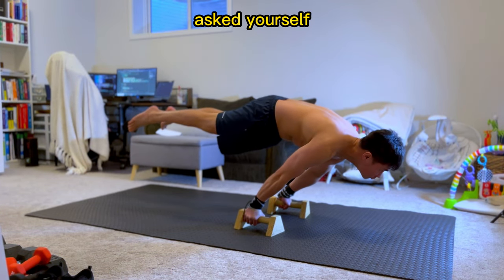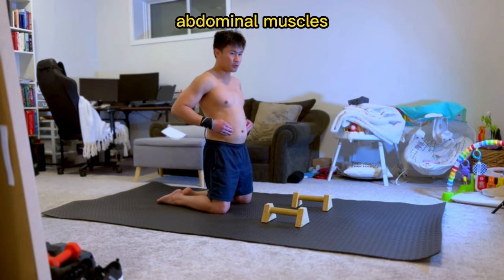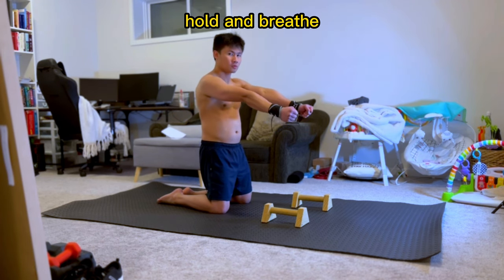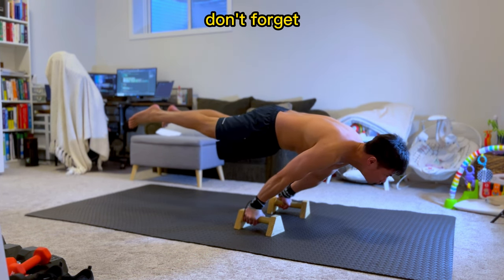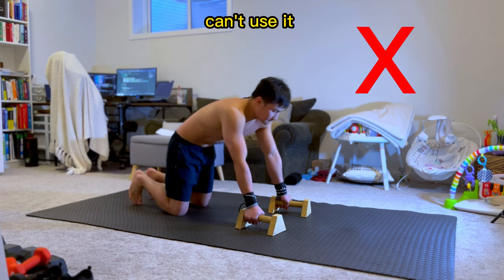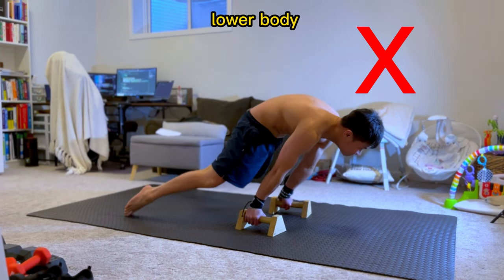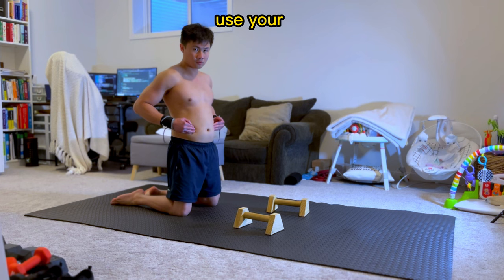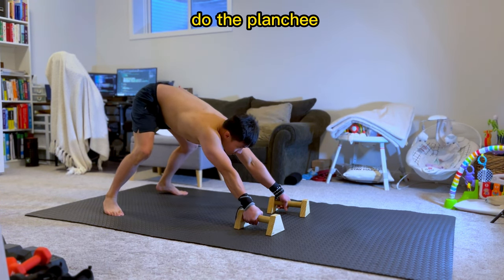How to Lift Legs on a Planche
DONT FORGET to straighten the legs, DO THIS on bands first!